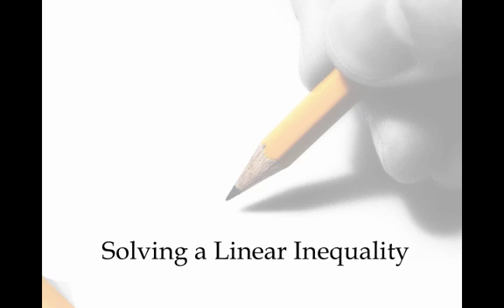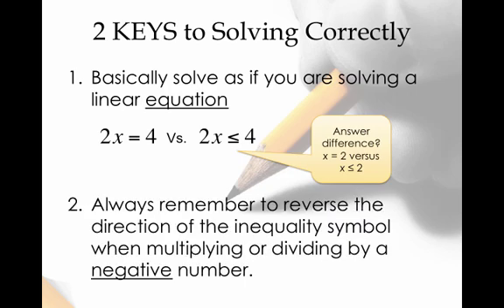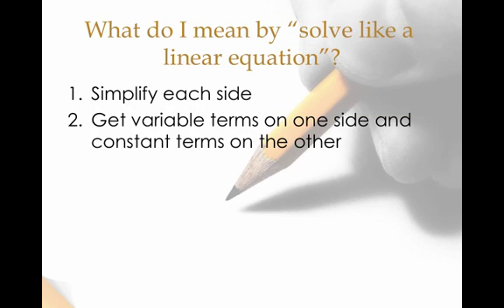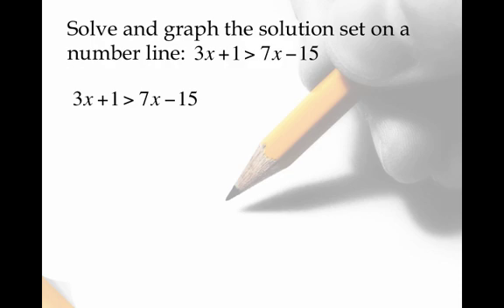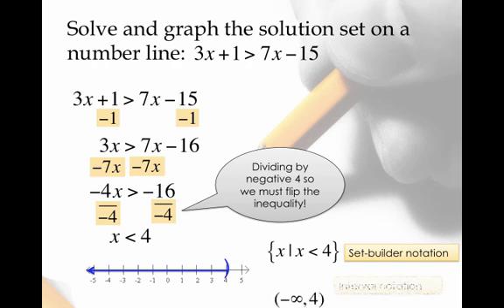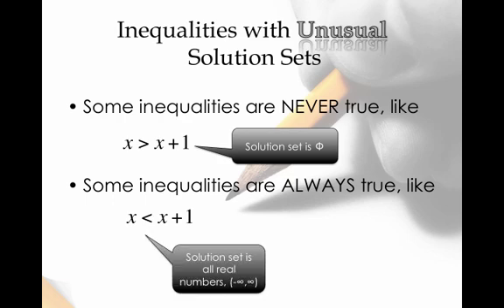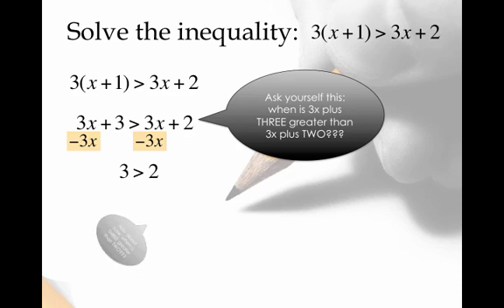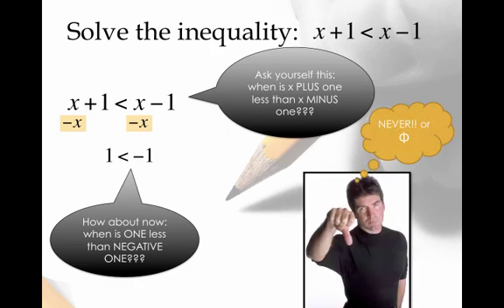Linear Inequalities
Table of Contents:

00:00 - Solving a Linear Inequality
00:13 - 2 KEYS to Solving Correctly
01:25 - What do I mean by "solve like a linear equation"?
02:43 - Solve and graph the solution set on a number line:
04:11 - Inequalities with Unusual Solution Sets
05:03 - Solve the inequality:
06:08 - Solve the inequality: